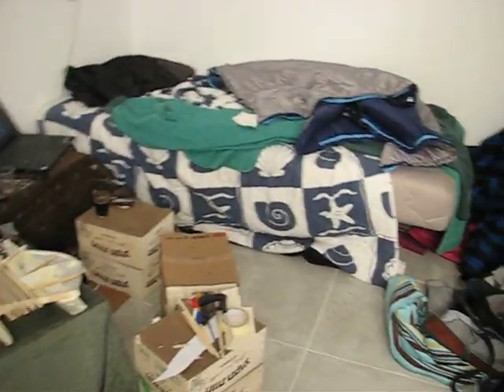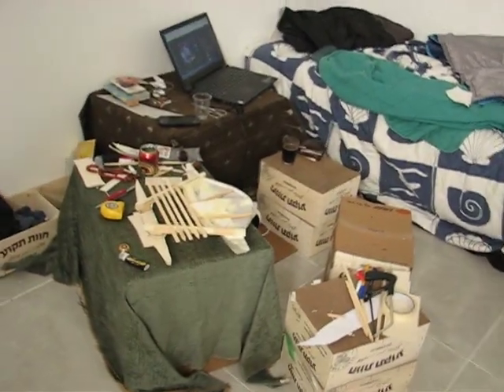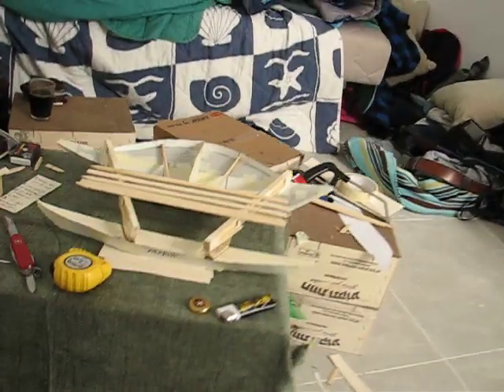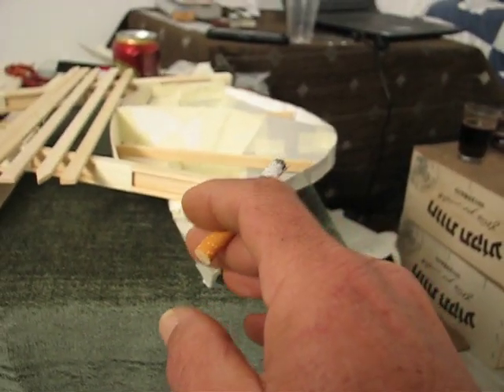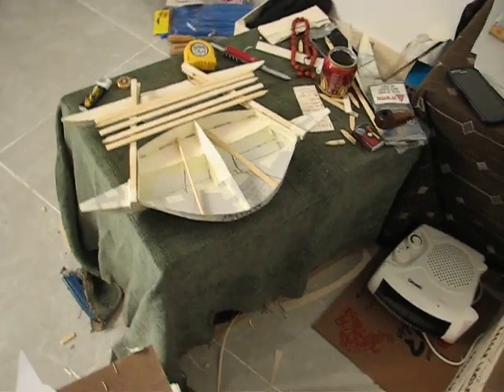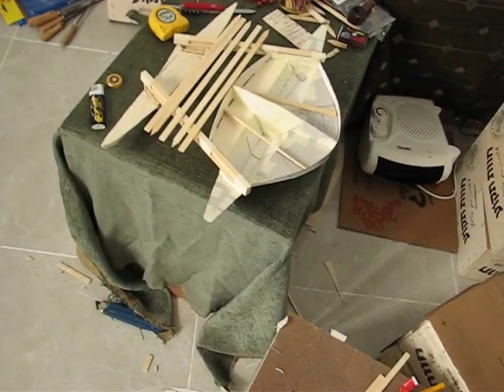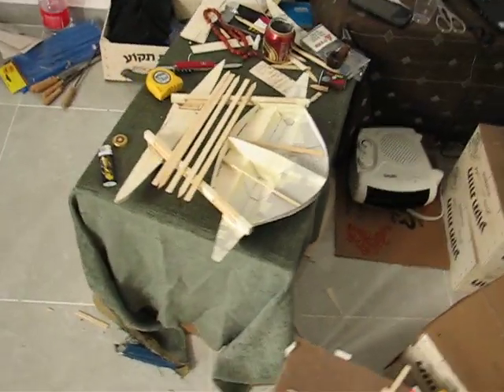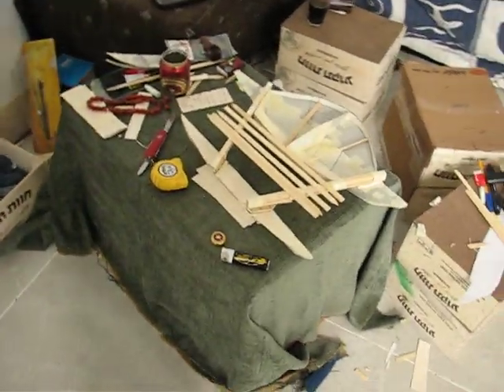HAVAYA 30, unedited....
What is boat modeling, How does it help, What's good about it, and how it can SAVE U, tons of TIME AND MONEY... Boat design is simple Physics, once u understand the forces involved. Making it work is a totally different story... Good luck 2 all builders, Balkan Shipyards